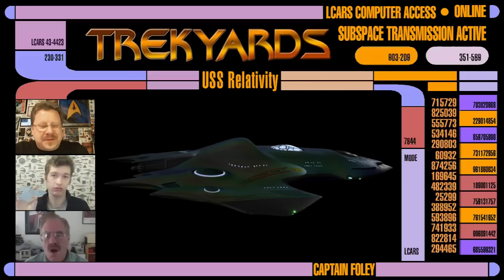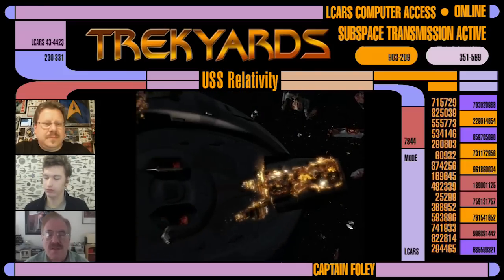Trekyards EP132 - USS Relativity with Rick Sternbach (Part 2)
Part 2 of the Relativity with Rick Sternbach today!! Well...you guys are in for a real Treat! Today we bring you part 2 of our very first "official" Trekyards drinking game which is included in this episode as we examine the Federation Time ship from the 29th century, the Relativity! The drinking game goes like this, every time we say the word Temporal, you need to take a drink of your favorite beverage. and as an extra bonus, we have the designer himself Mr. Rick Sternbach joining us to tell us all about this ship and theorize with us about just how it works. Its a fun episode guys, hope you enjoy it!